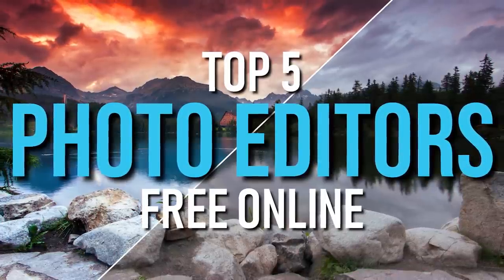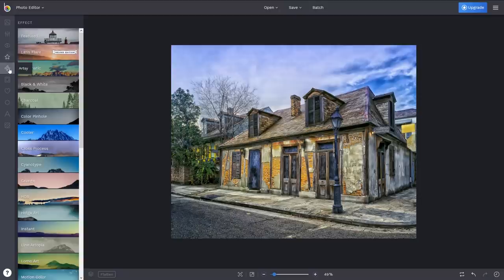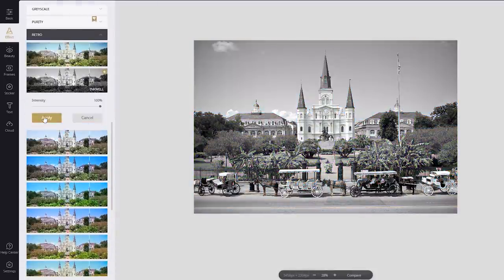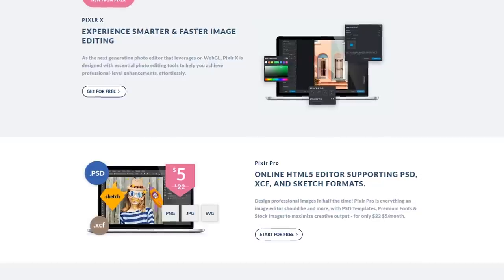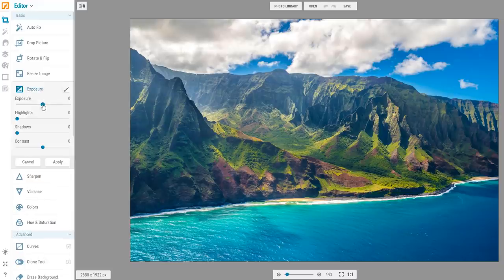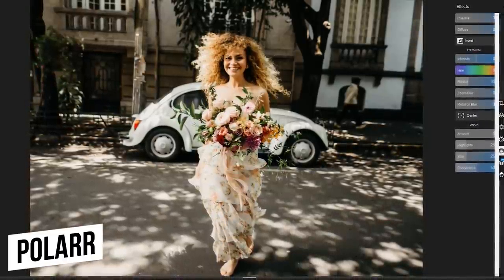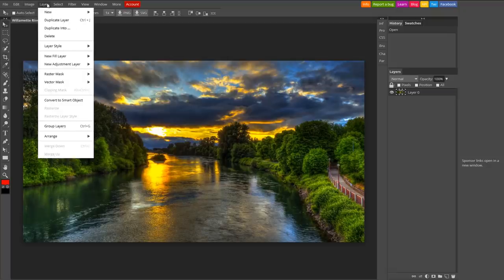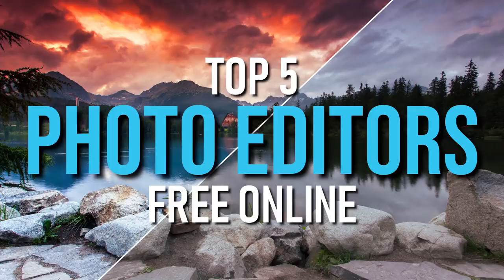Top 5 Best FREE PHOTO EDITORS Online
These are the best free photo editors that you can use online. They're easy to use and instead of having to download photo editing software to your computer like Photoshop or Gimp, if you’re the type of person that prefers to edit your photos online inside of your favorite web browser, I’m going to show you the Top 5 photo editors that you can use for free online. These photo editors are also great for those of you that use a Chromebook.

0:22 5
1:34 4
2:26 3
3:40 2
4:29 Bonus Picks
5:30 1